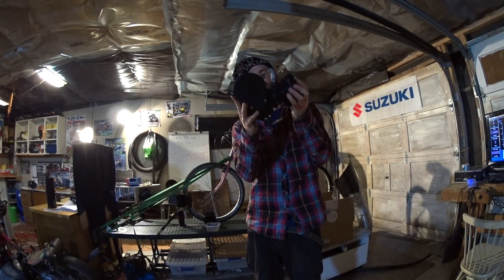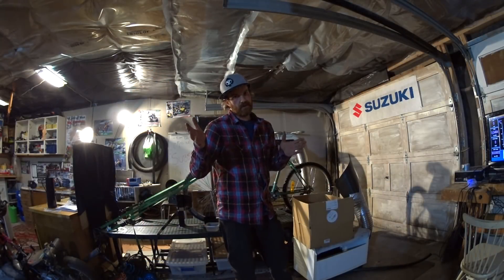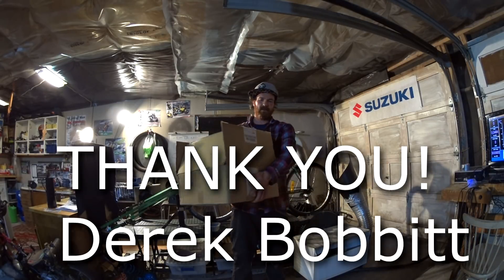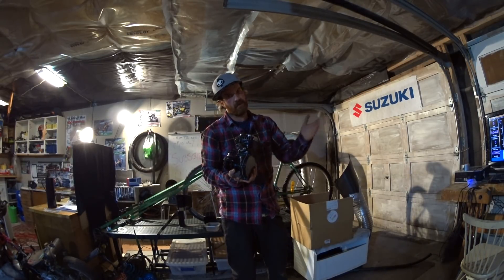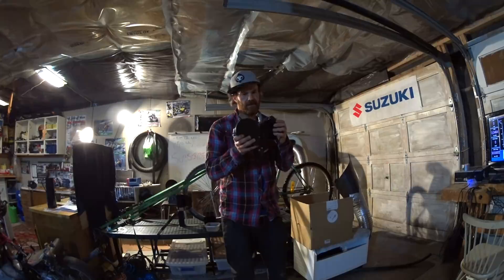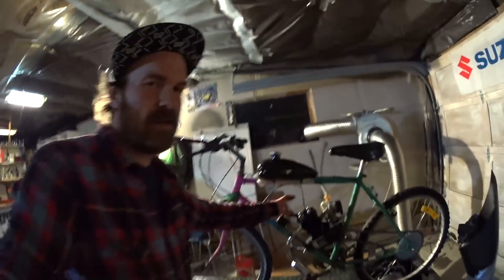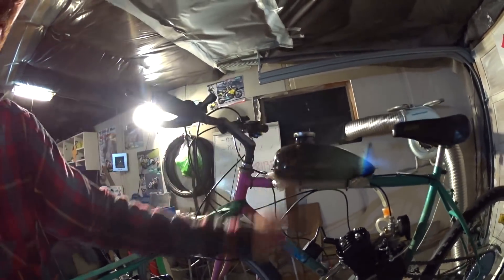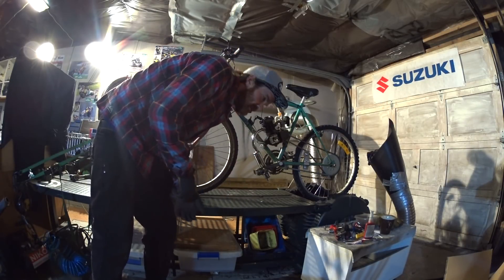Motorized Bicycle Tuning Project WITH DYNO | E1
First episode in a series where I will try to cram as much power as possible out of a cheap 80cc(well actually 66cc)Chinese motorized bicycle kit.
In this episode I assemble the kit and start it up!
Next time we'll run it up on the dyno!
Huge thanks to Derek Bobbitt "derk nobit" for donating the money and making this happen!